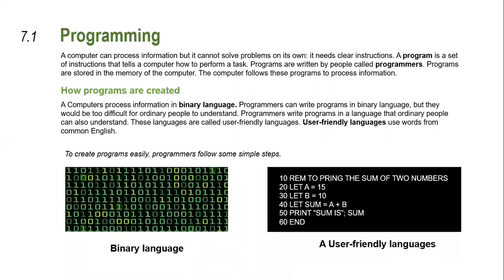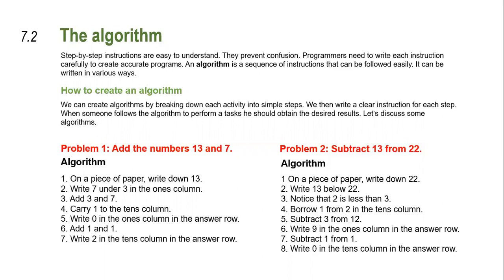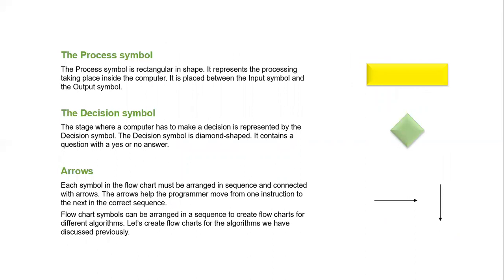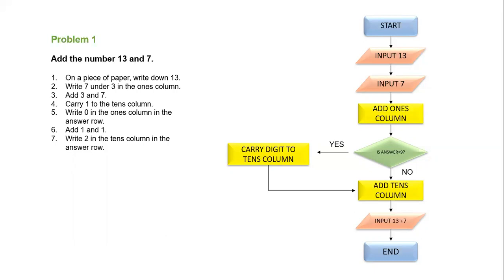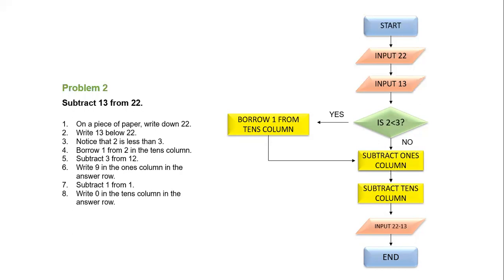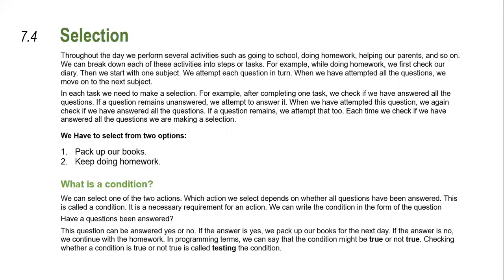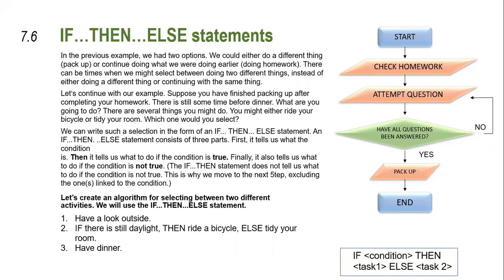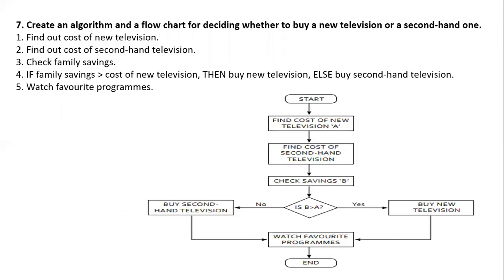Right Byte 2 Chapter 7